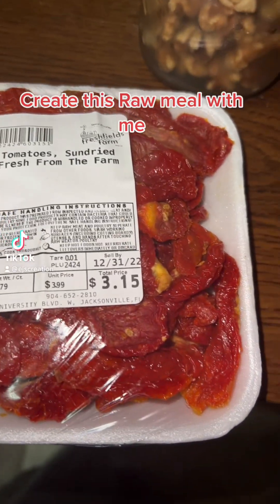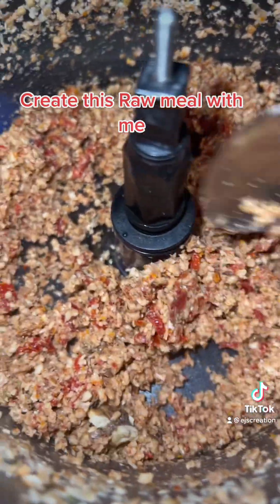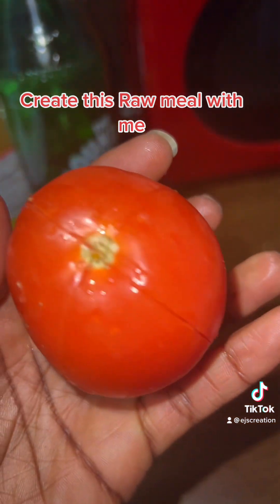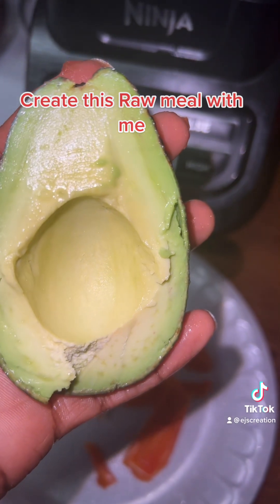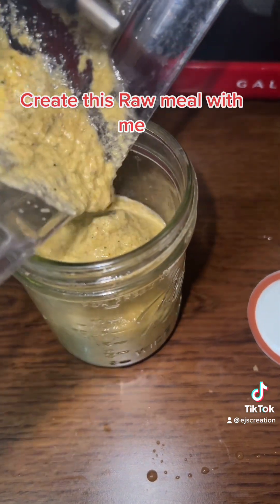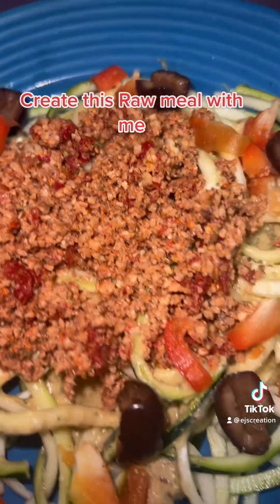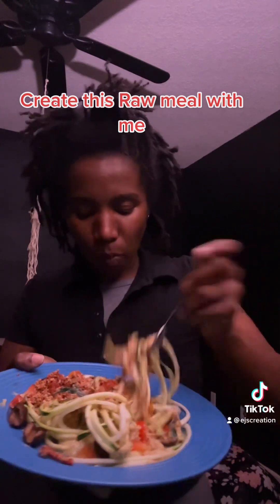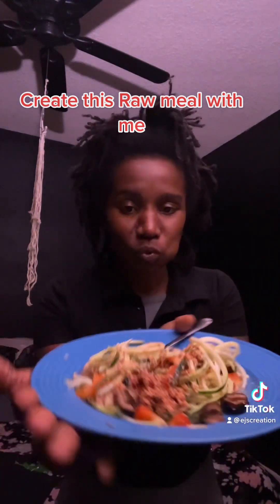Raw spaghetti, with walnuts and zucchini